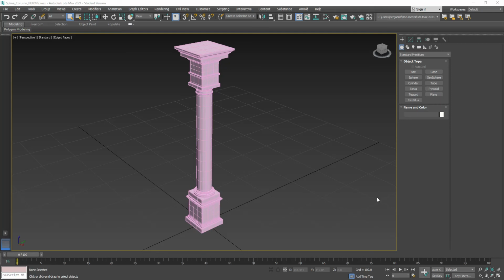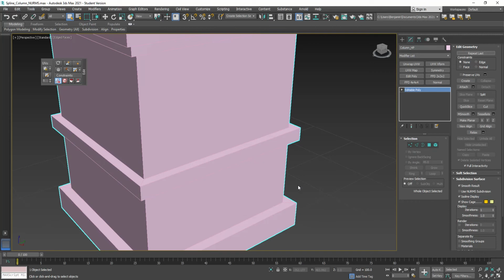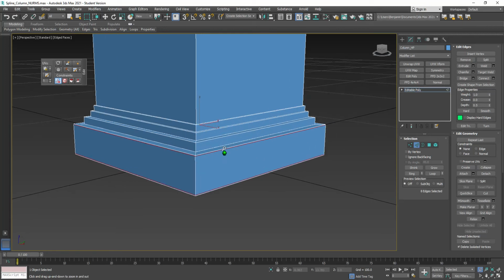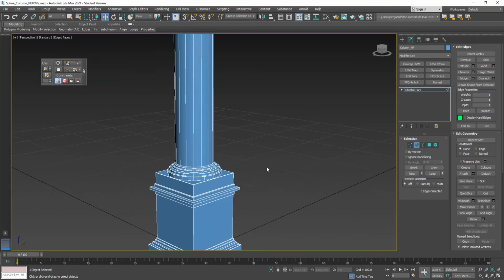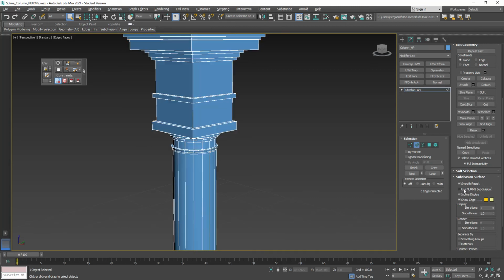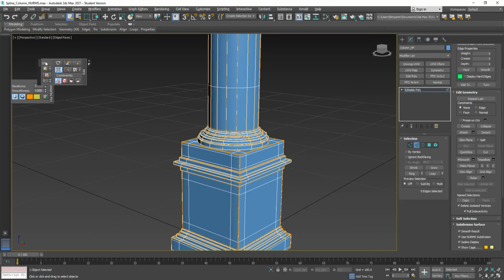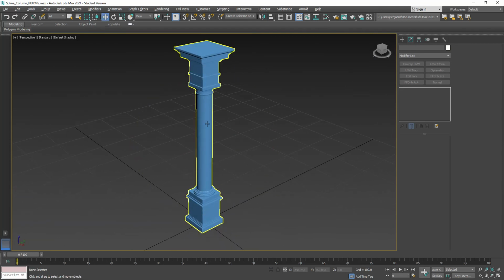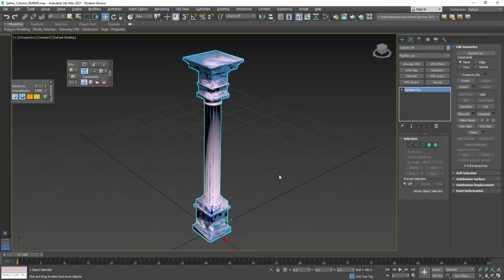Tutorial - Column - NURMS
Tutorial for making a high poly variant of the column using NURMS.